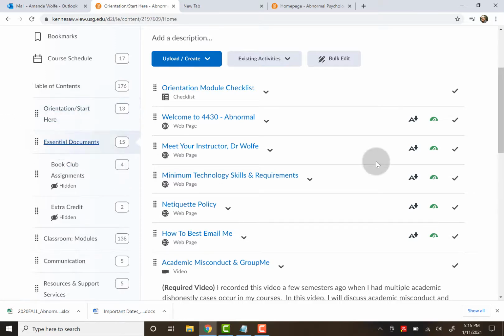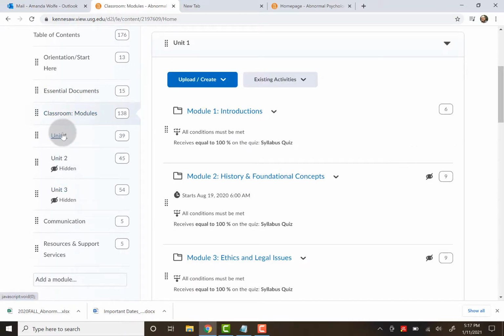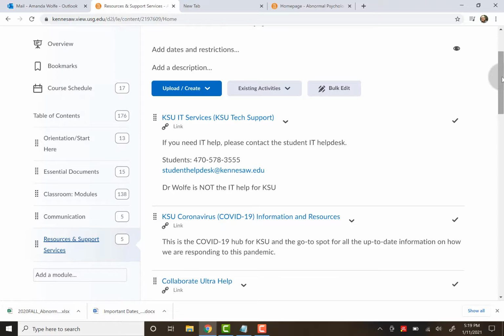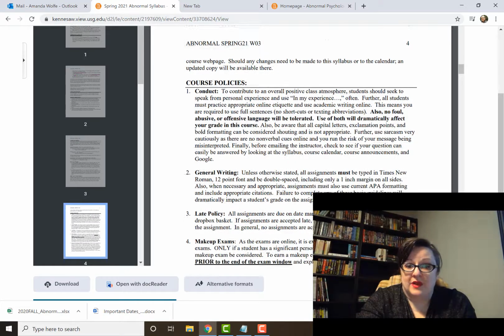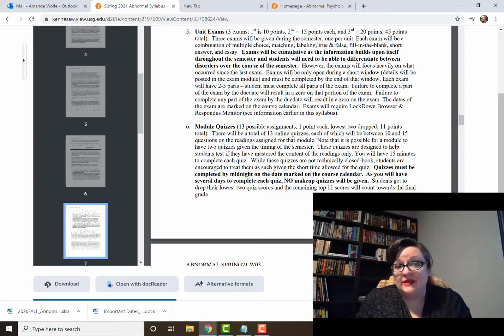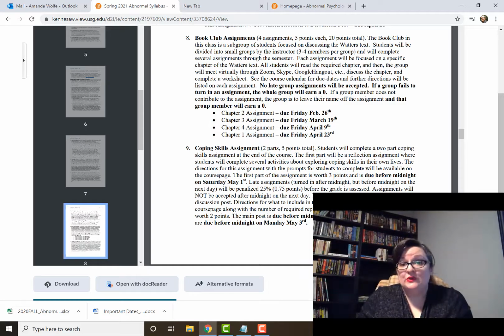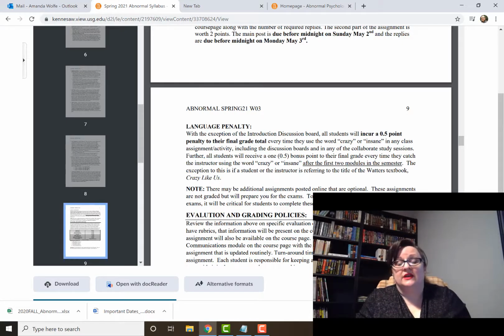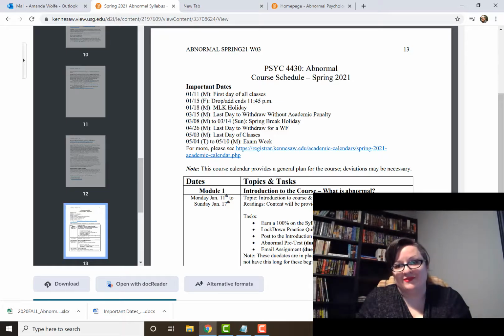Welcome to PSYC 4430: Abnormal Psychology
Quick Welcome video for Spring 2021's section of PSYC 4430